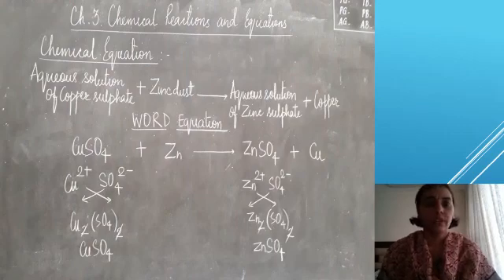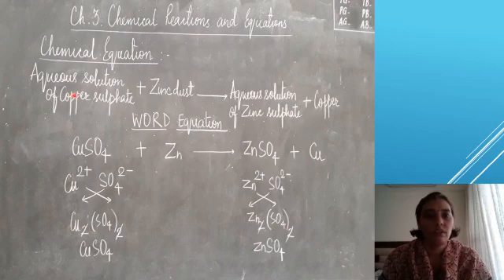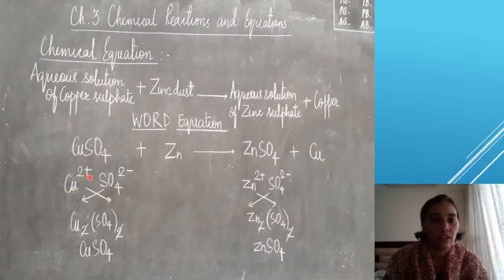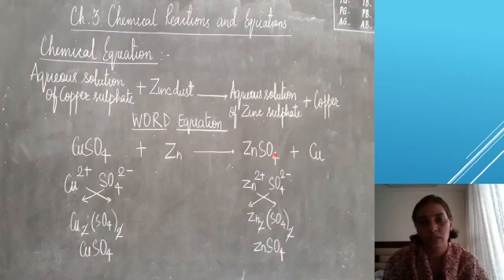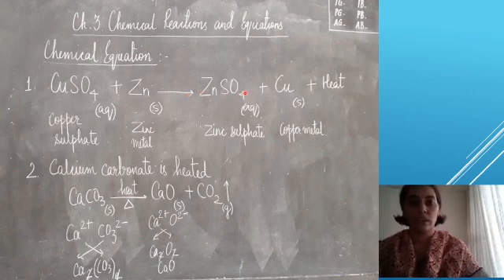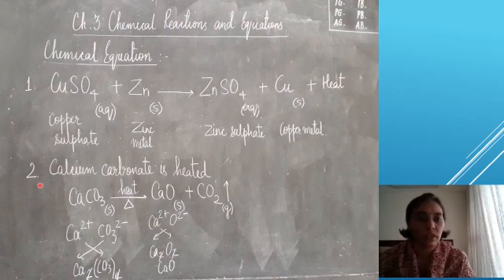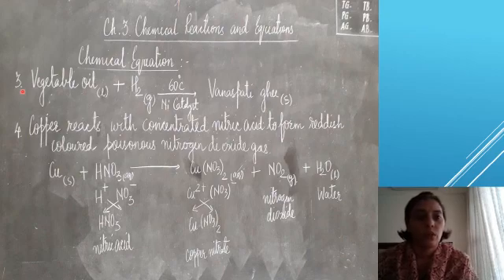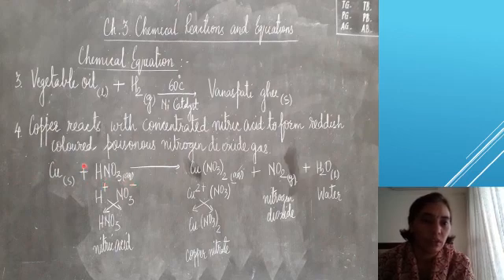SCIENCE 20 JULY 4 STD 10